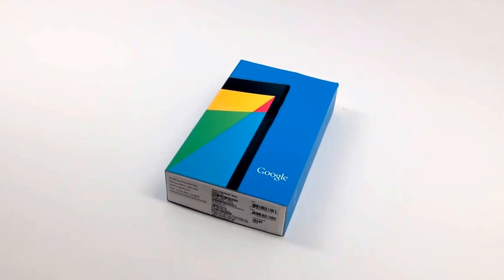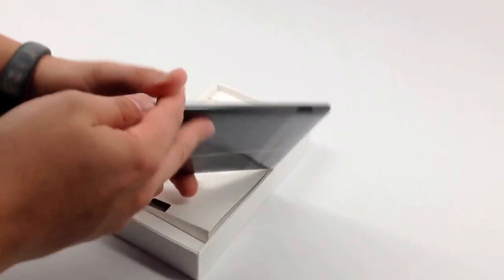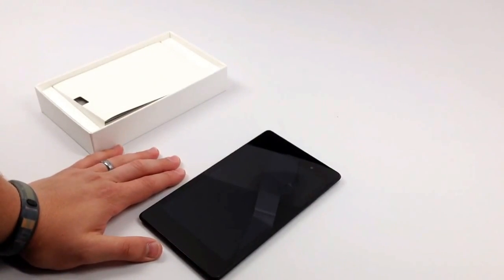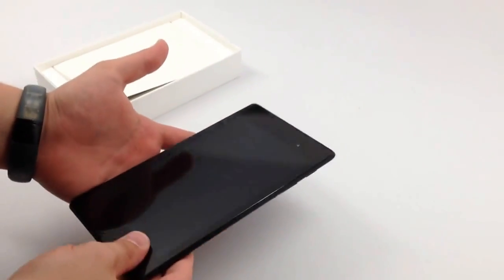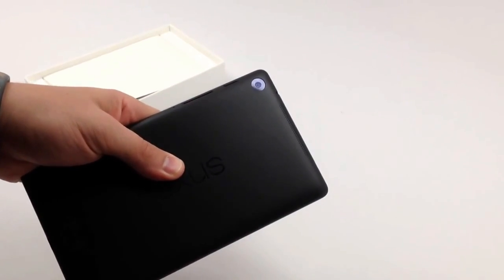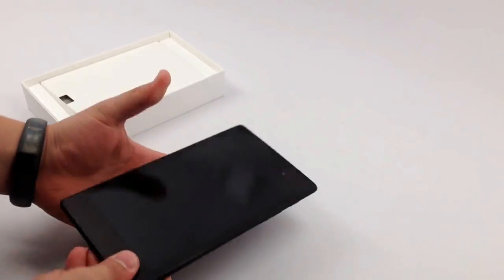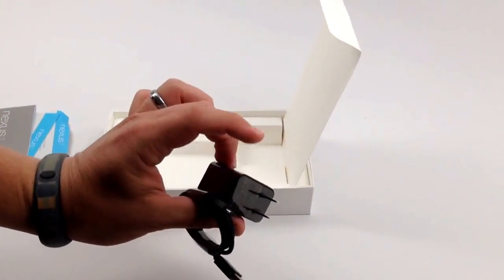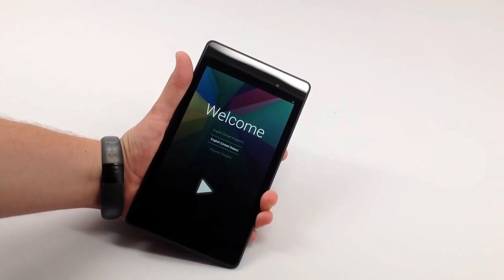New Nexus 7 Unboxing (2013)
Unboxing the new Nexus 7 tablet for 2013.